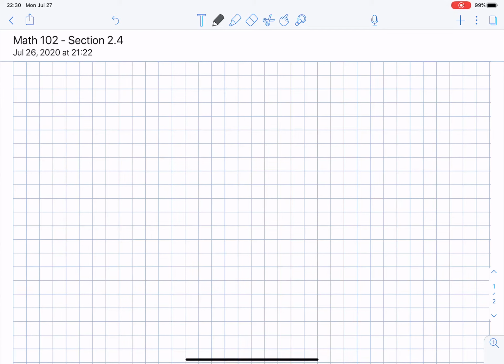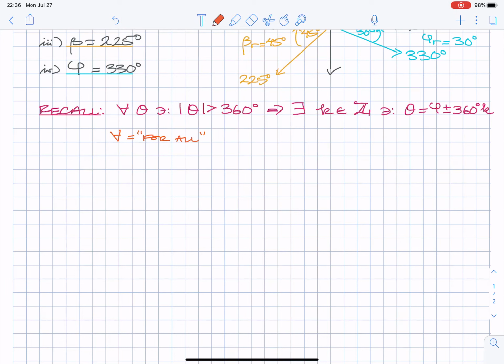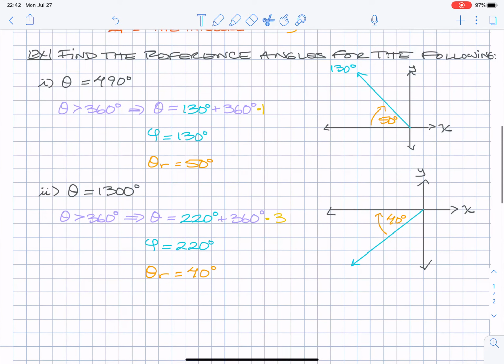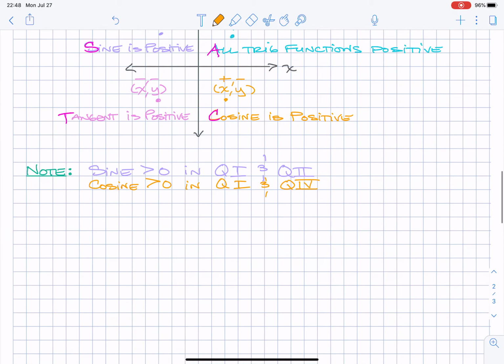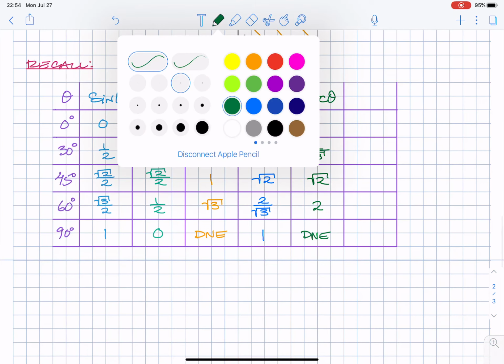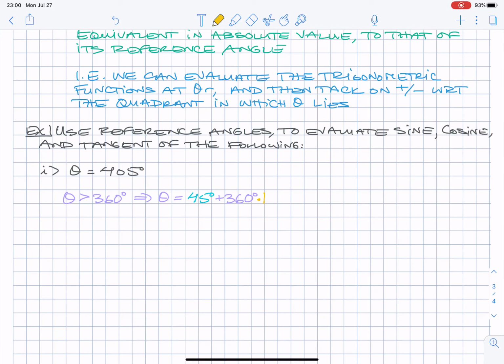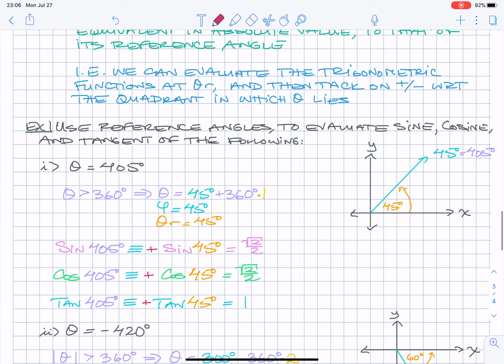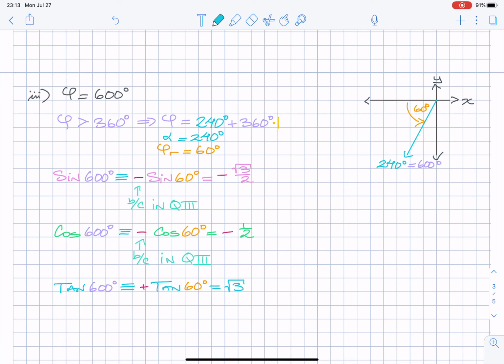Math 102 - Section 2.4